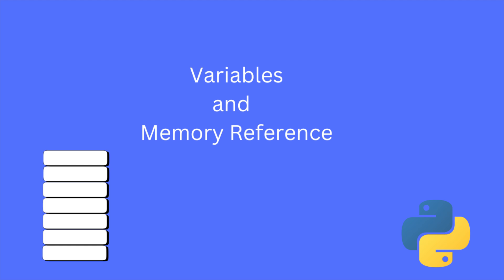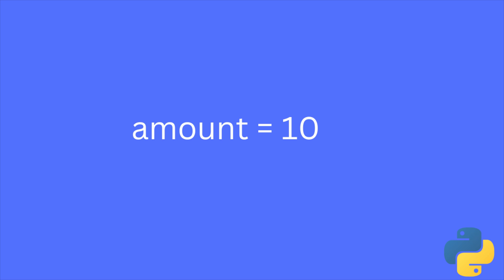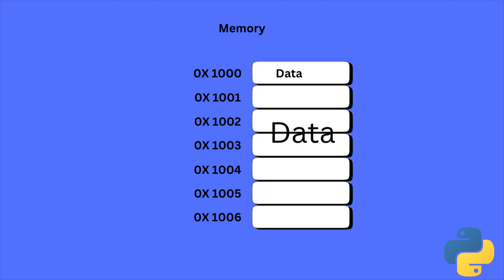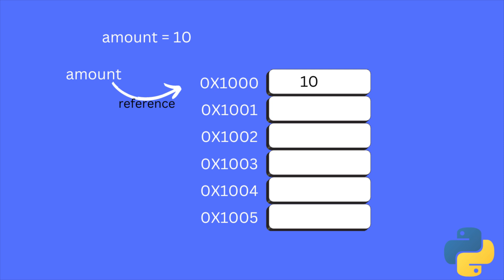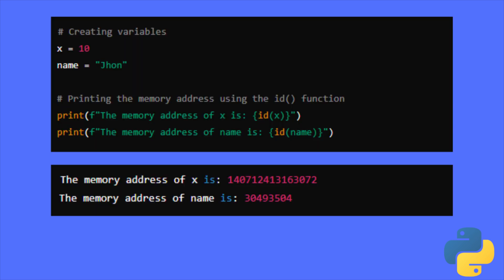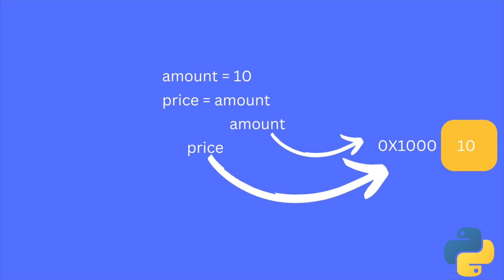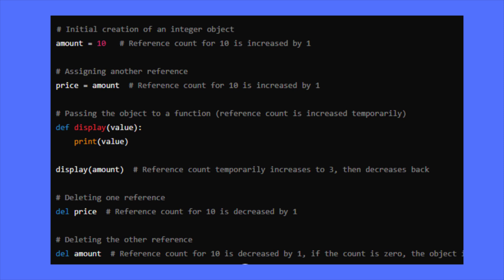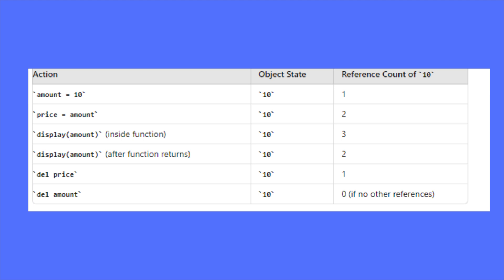What happens if you assign var=10 in Python | Python Variables Advanced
Discover the fundamentals of variables and memory references in Python! This video explains how Python manages memory through reference counting, highlighting how variables point to objects and how the reference count changes with assignments and deletions. Learn how assigning variables to the same object affects reference counts, and see practical examples of how objects are managed in memory. Understand the basics of garbage collection and how Python handles circular references to ensure efficient memory use. Whether you're new to programming or want to deepen your understanding, this video is a clear guide to Python's memory management concepts!